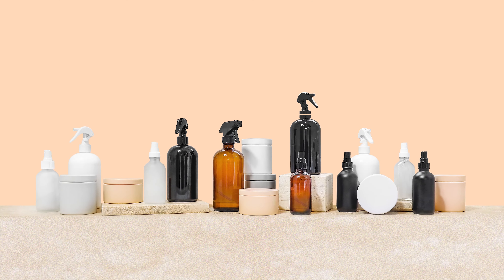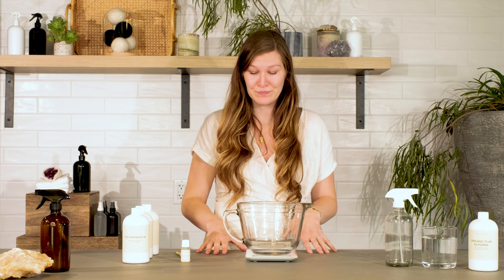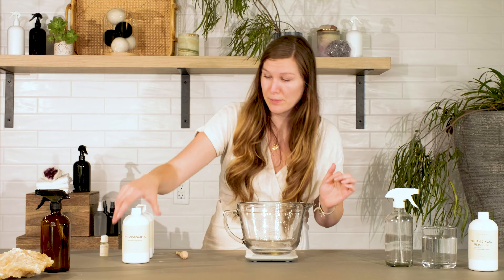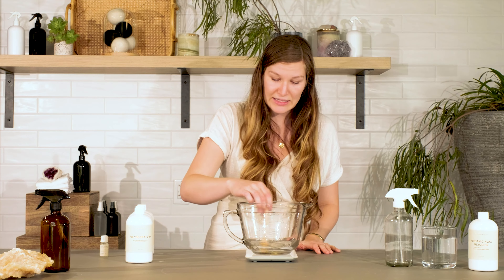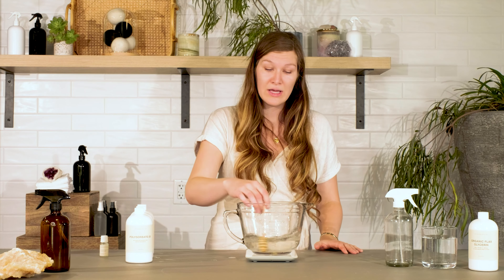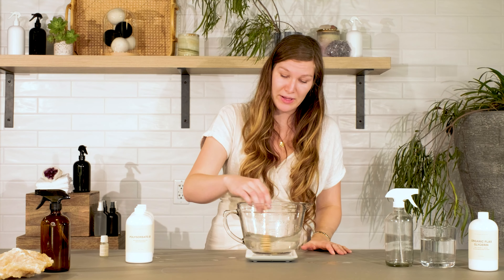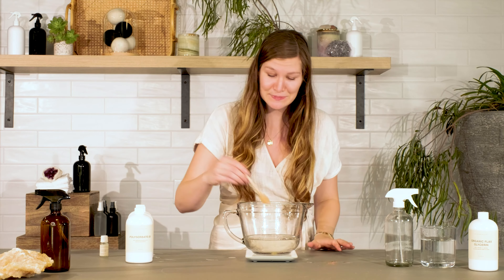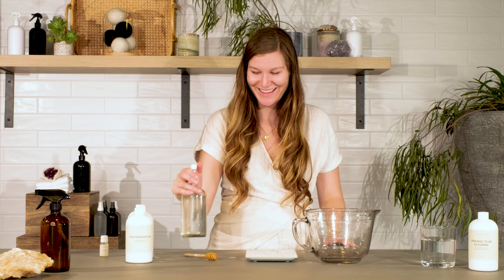DIY all purpose 🏡 home cleaning spray 💦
Upgrade your cleaning products with 100% effective 100% natural ingredients. In this video learn how to make an easy DIY home cleaning spray that's customizable.

upgrade your home cleaning products.

about us.